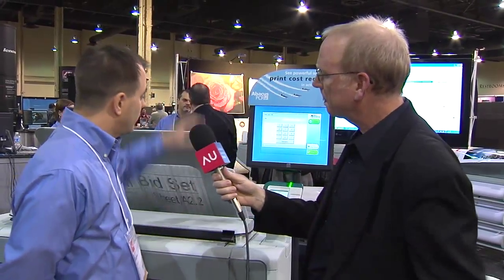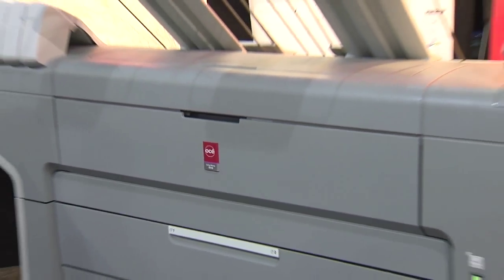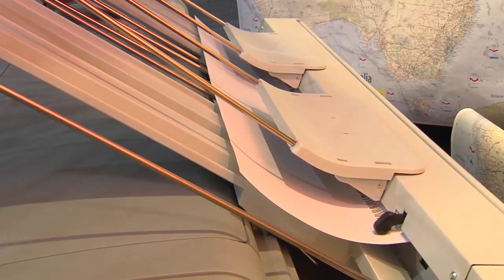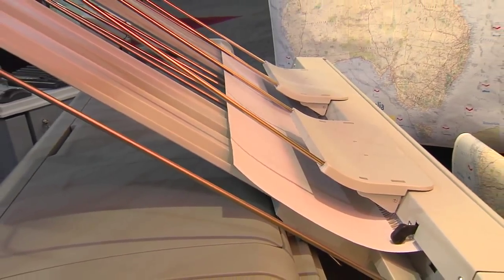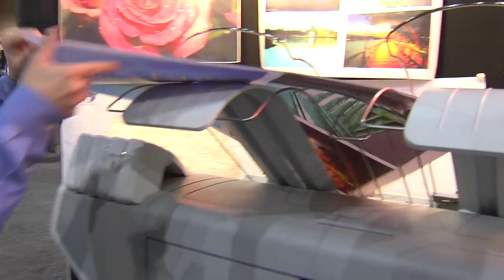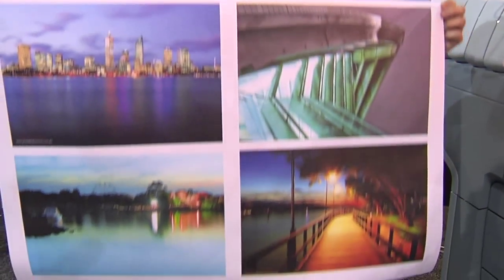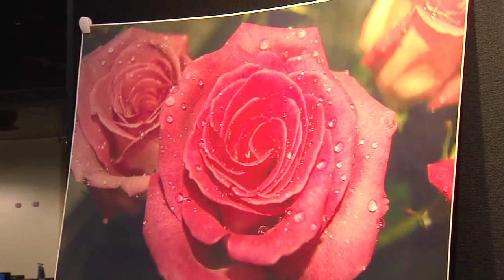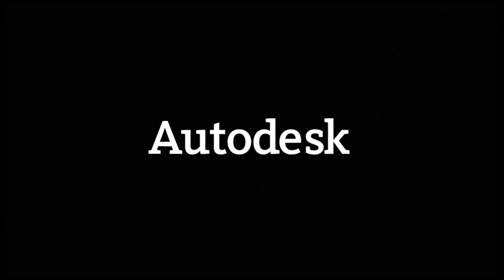AU 2009 Las Vegas - Exhibit Hall Spotlight: Océ